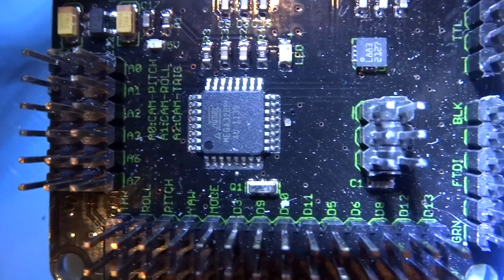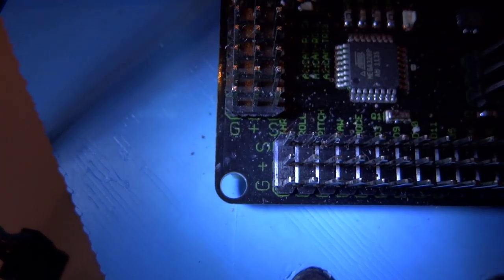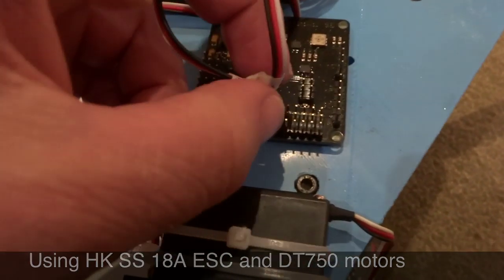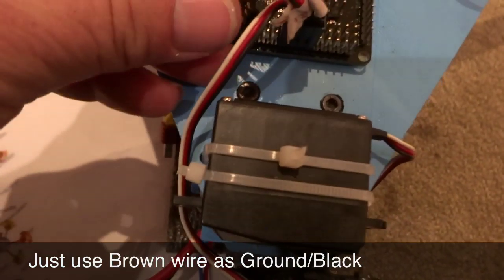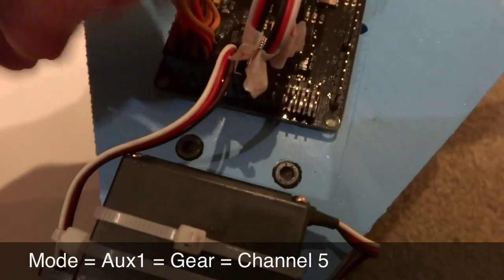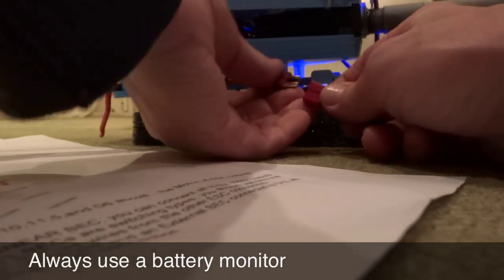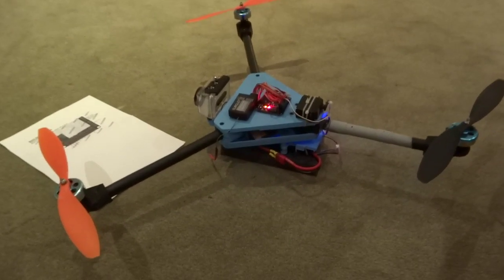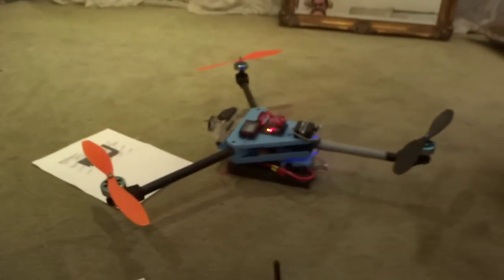Connecting Up Multiwii Crius SE Multicopter Board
I am connecting motors to the board and connecting up the receiver. The board is already flashed with the multiwii v2.1 firmware. I have changed the config.h file to select TRI and select the CRIUS SE board as the flight control board. In the Java GUI I have set up the AUX1 or Gear switch to turn on the Accelerometers, Compass and pressure sensor.